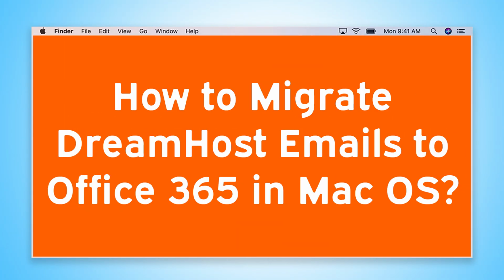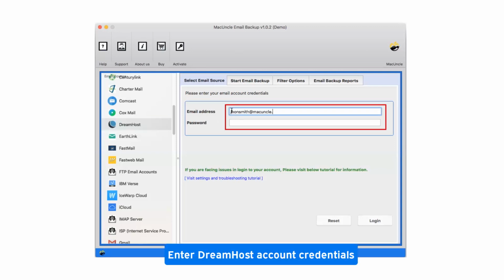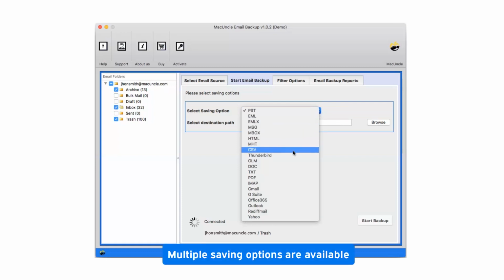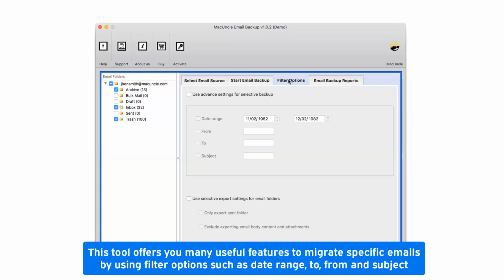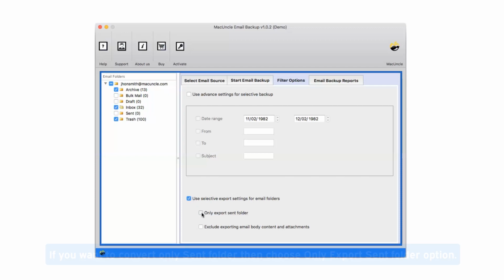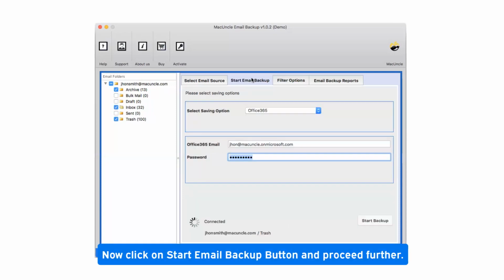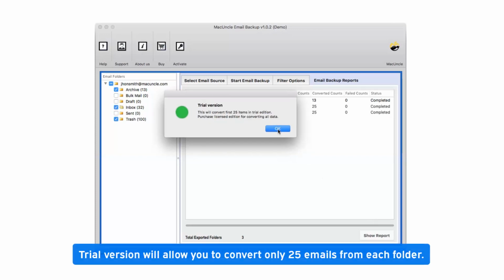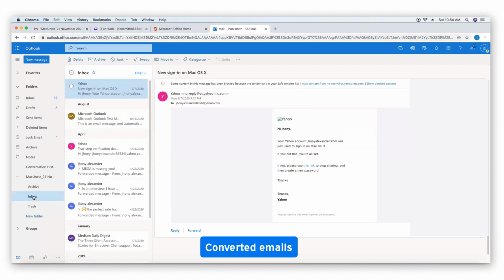How to Migrate DreamHost Emails to Office 365 in Mac OS?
This online video tutorial will show you everything you need to know about how to import DreamHost emails to office 365 in Mac operating system. It is easier than you think. You will learn the simplest way to transfer DreamHost email to office 365 in Apple Mac. We are going to complete the migration process of DreamHost email to office 365 in Mac OS.

It also keeps the email elements and properties during the process. With this tool, one can easily move DreamHost email to Office 365 in Mac OS. This application provides you a professional technology. It is safe and secure. In the end, you will get 100% accurate results.

How to switch DreamHost email to Office 365 in Apple Mac?

This tool lets you achieve the following:

1. Install the DreamHost emails to Office 365 importer on your Mac OS machine.
2. Choose DreamHost from email source and enter its account credentials.
3. Now click on login and select the desired folders for the conversion.
4. Then, Select Office 365 as a saving option from the list.
5. After that enter the Office 365 account credentials.
6. Click on the filter option to get advanced feature.

7. At last click on the backup button to start the process of DreamHost email to Office 365 in Apple Mac.

Demo version of this tool is also available for user’s convenience. After satisfaction they can purchase the licensed version of this tool.

0:00- Introduction
0:32- Enter login credentials
0:50- Select saving option
1:01-Office 365 credentials
1:08- Advance filter option
1:49- File exporting process
2:29- Check resultant data